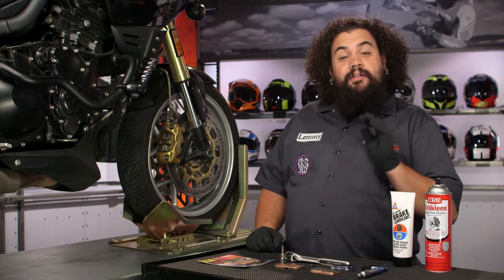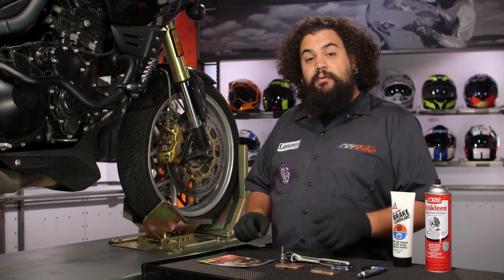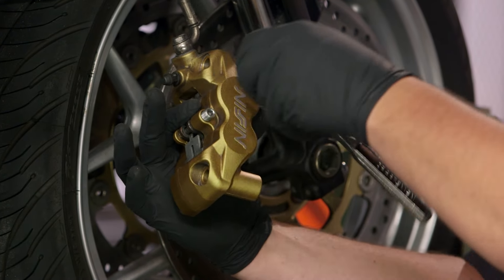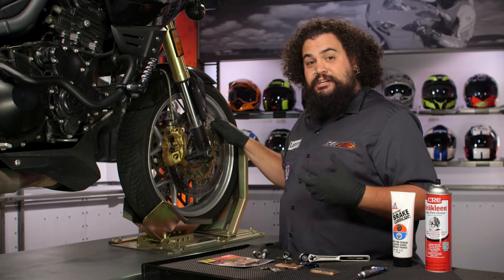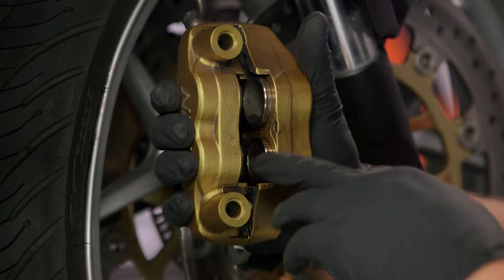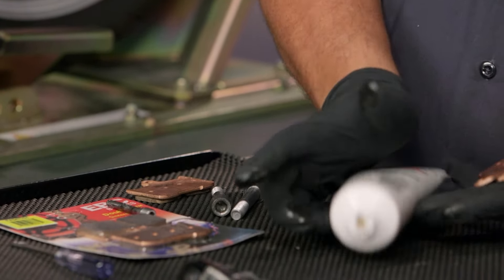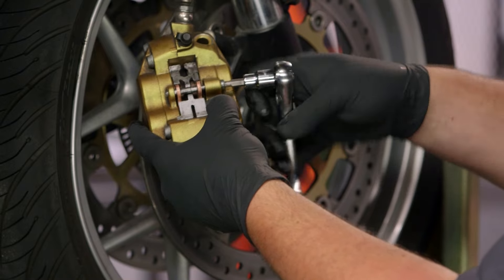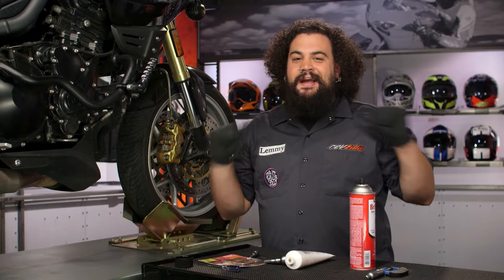How To Change Motorcycle Brake Pads at RevZilla.com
How To Change Motorcycle Brake Pads

It should go without saying that your motorcycle brakes, as with brakes of just about any mode of transportation above an introductory pair of rollerskates, is pretty darn important. On the hierarchy of motorcycle gear that you want to work at peak performance, your brakes should be near the top of the list, and by “near the top” we mean, “the top, or at least tied for it.” In this edition of the RevZillaTV “How To” series, Lemmy hits on some common aspects of a proper brake change in an attempt to get you started. While this article is in no way a comprehensive education in the brake arts, it will help get you thinking of the right questions to ask yourself and hopefully give you a starting point from which to build.